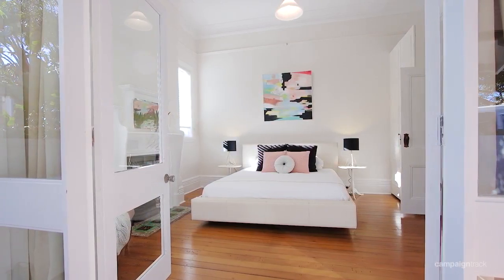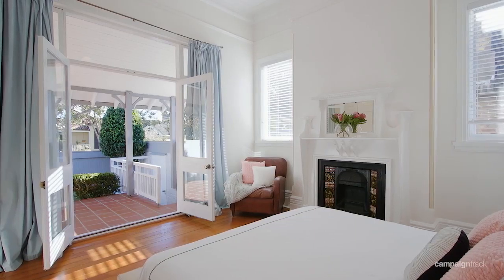Manly, 95 Darley Road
95 Darley Road Manly NSW

Marketed by:
Clarke & Humel Property
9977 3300